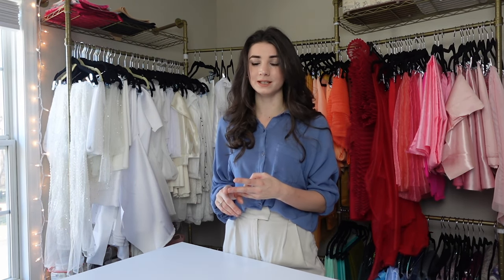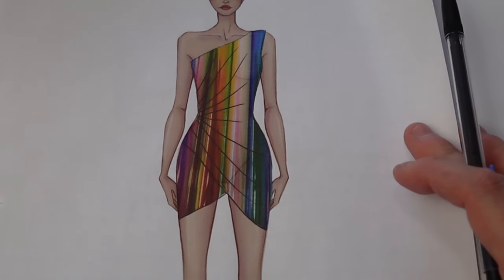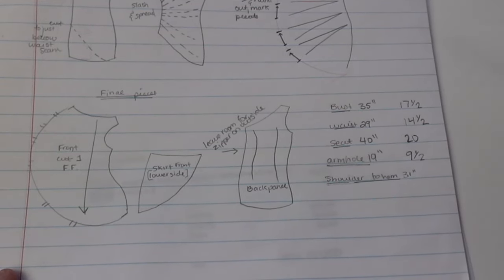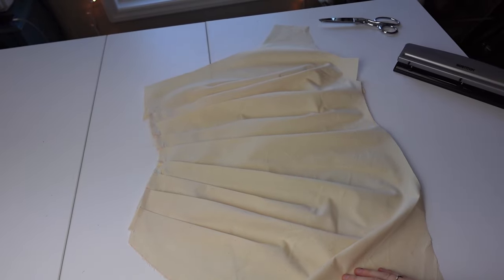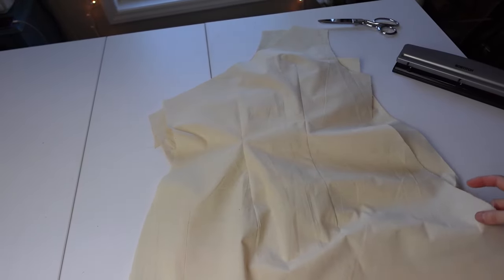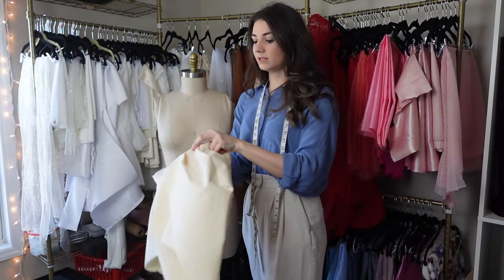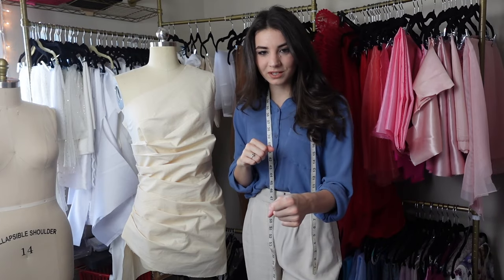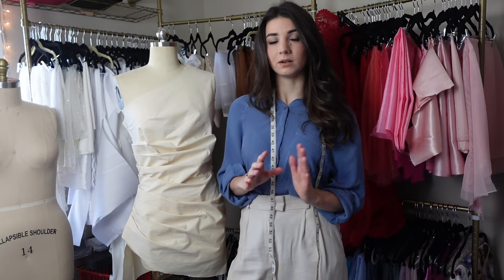Pleated Cocktail Dress | Muslin Mockup How-To with CassB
Welcome back to the CassB studio! We are so glad you are joining us today!

This week we are doing a mock-up version of a pleated cocktail dress we are working on, and wanted to show you the process we use before making the garment from fashion fabric!

Amazon Storefront: